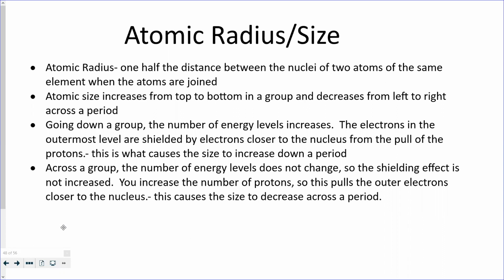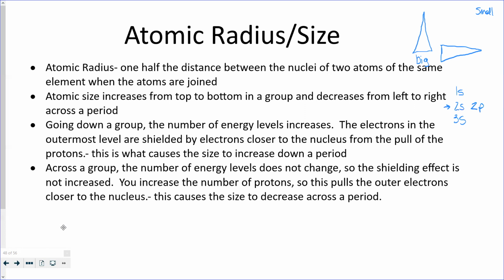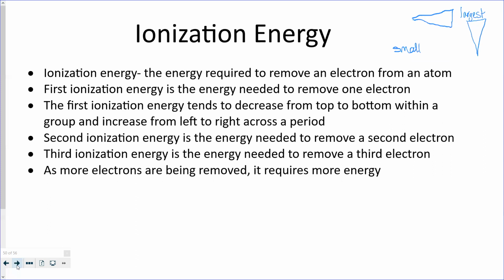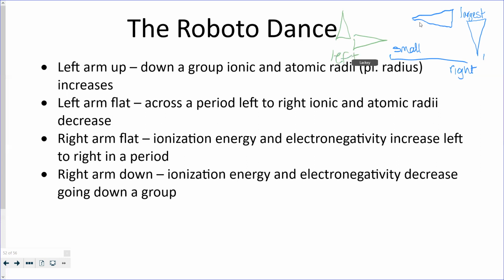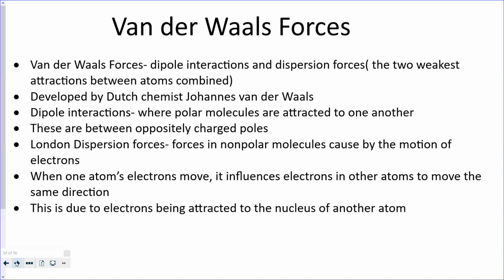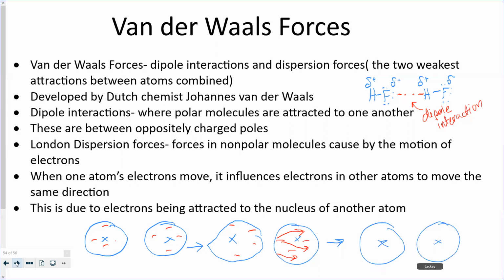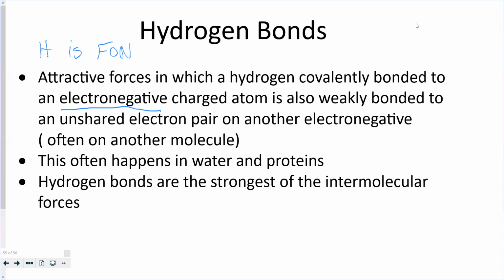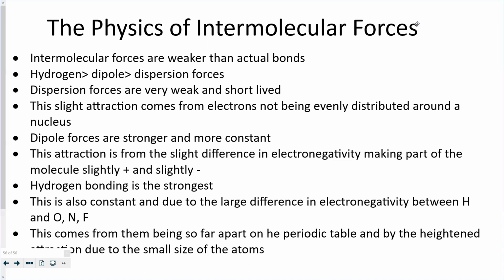Periodic Trends Cont and IMFs